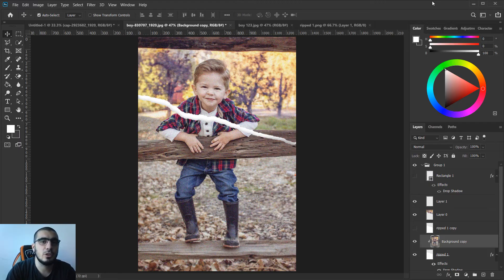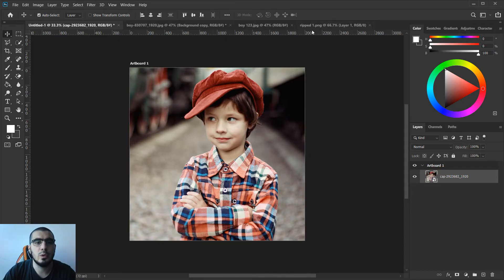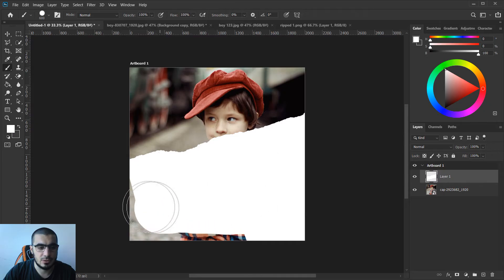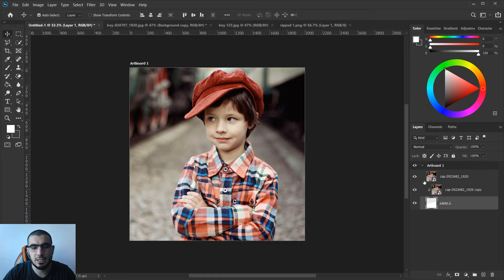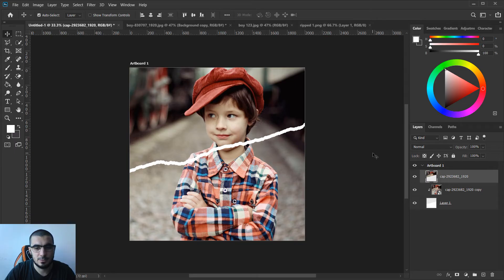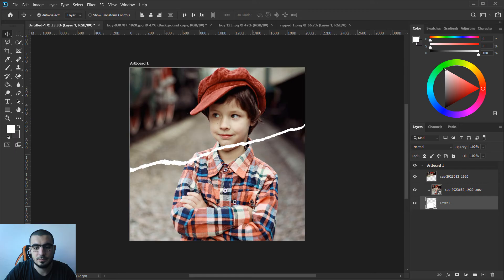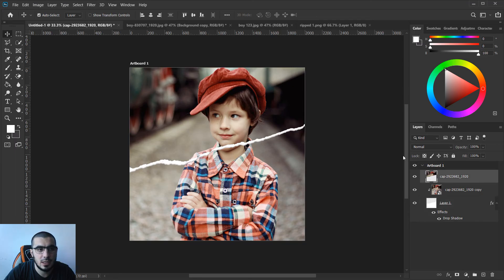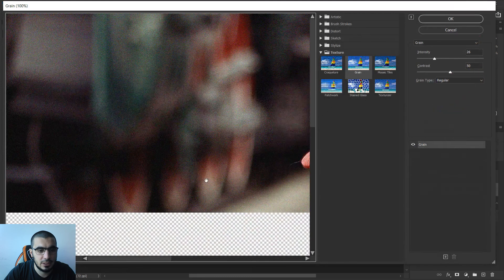Ripped Paper Portrait Effect - Photoshop Tutorials